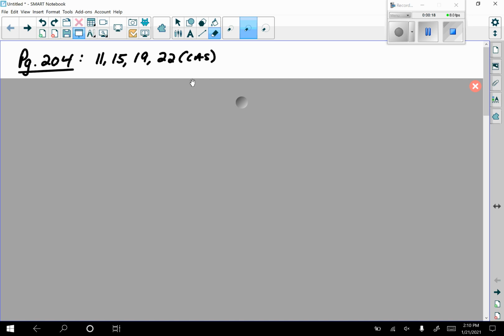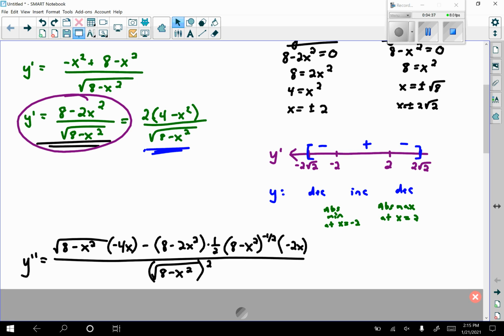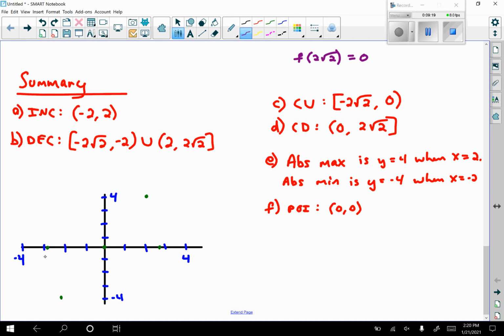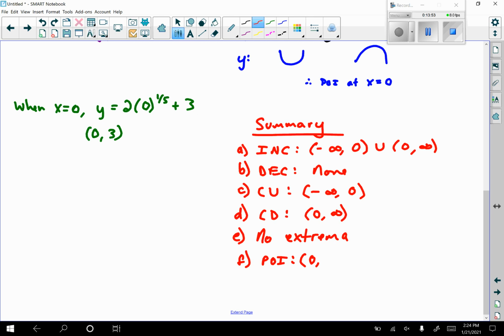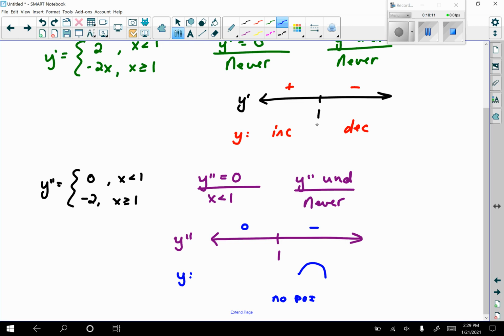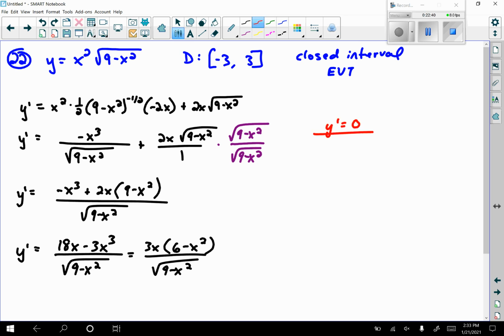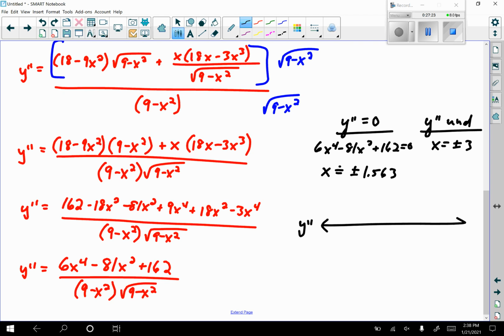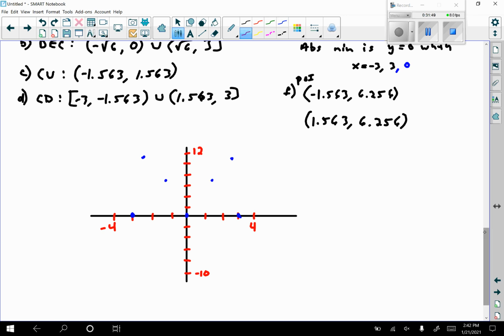AP Calculus Solutions Video Pg. 204: 11, 15, 19, 22